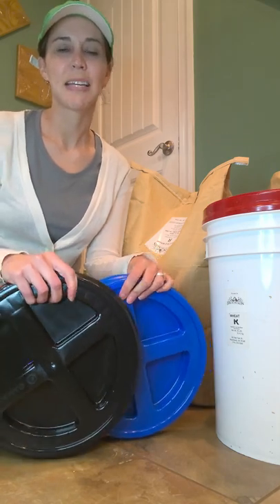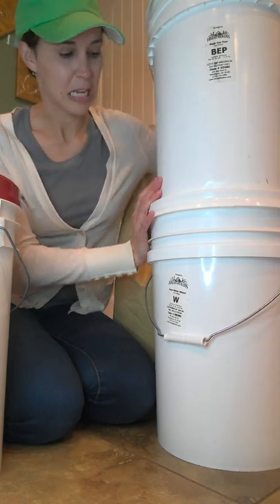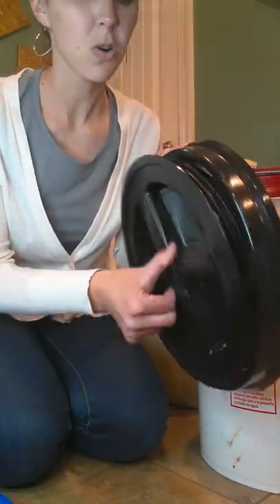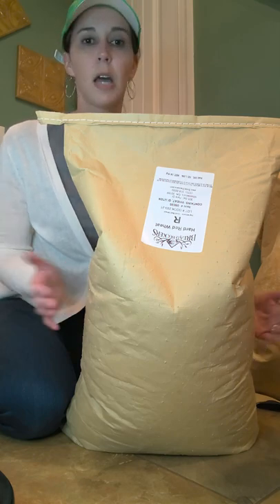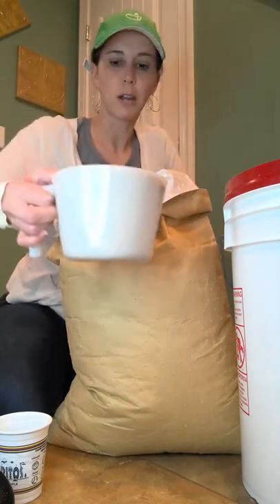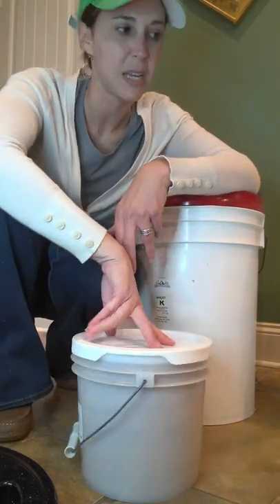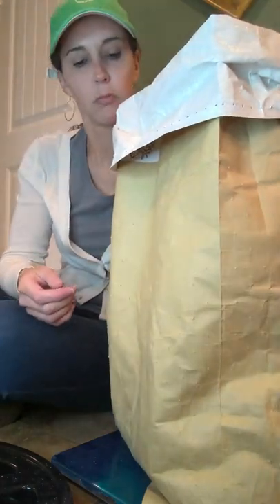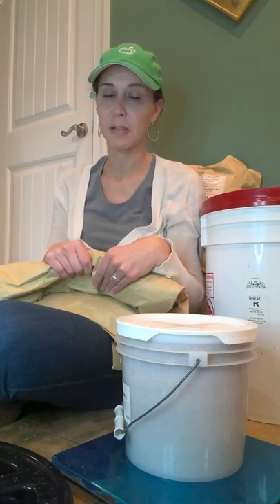Buckets, Bags, and Lids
How is the best way to care for and store the grains you purchase?
Watch this video for tips on storing in buckets and how to care for grains purchased in bags.
*Make sure to let your bags of grain sit out of the freezer for a few days before pouring your grain into a bucket so the condensation has a chance to dry.*